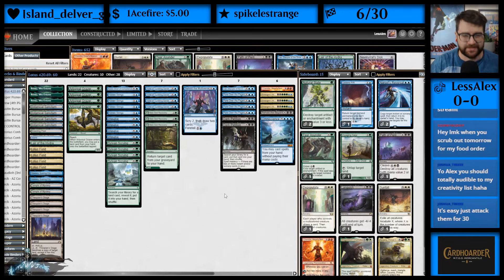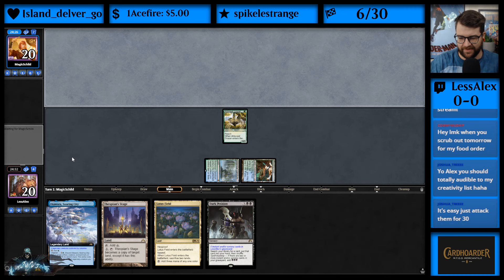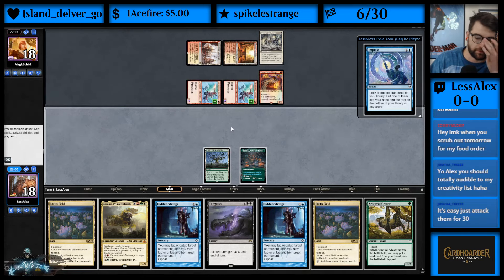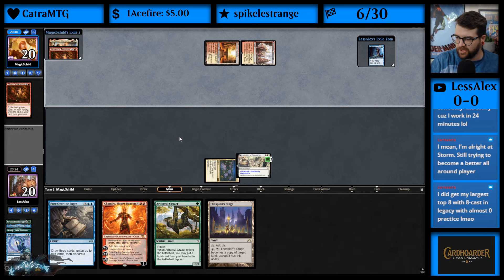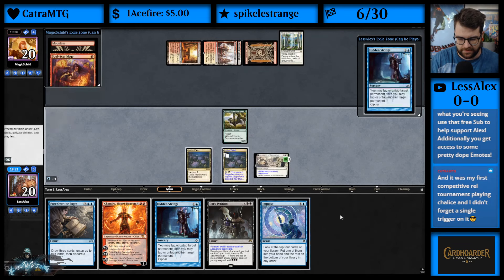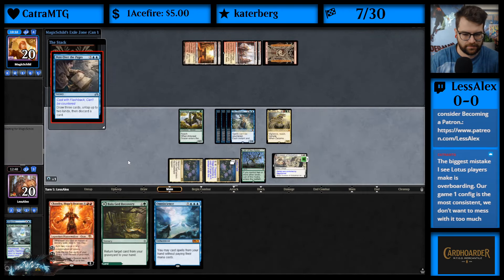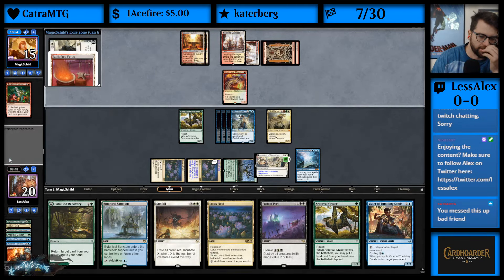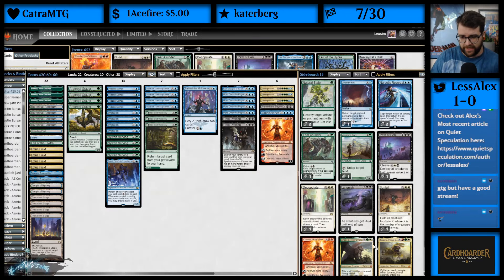Defeating the Aggro Menace with Lotus Combo in Pioneer! | MTGO Gameplay and Brief Deck Tech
In today's Video we're testing  Lotus Combo!

Dig the content? Want to support it?